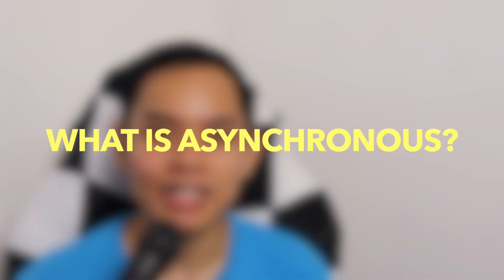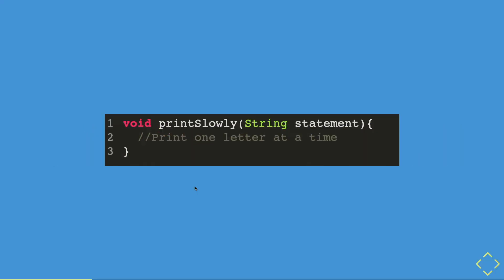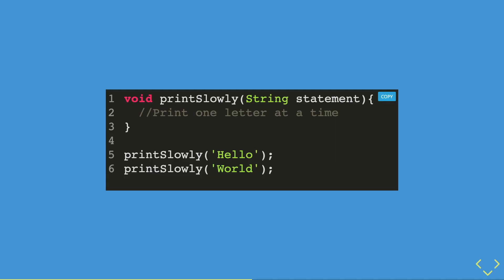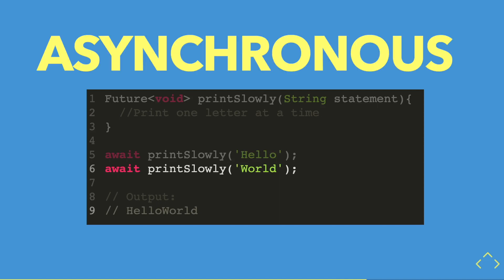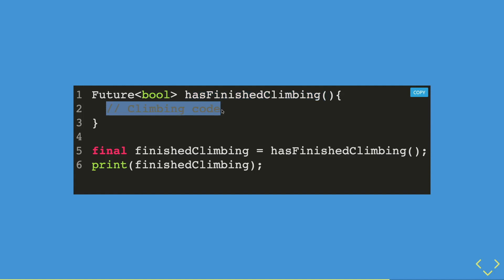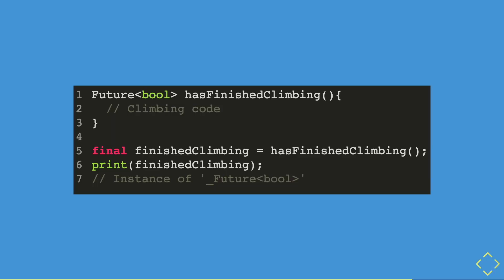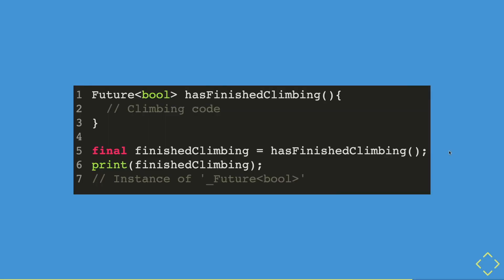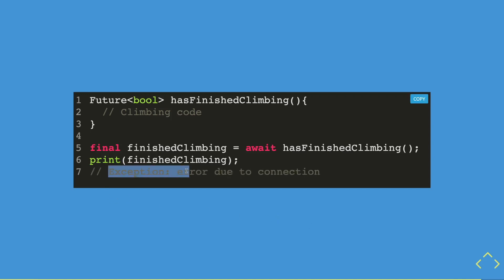Dart's Async Future explained in Rock Climbing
A future represents the results of an asynchronous operation, and it comprises of two states, uncompleted or completed.

⏰ Timeline:
00:00 - Introduction
00:29 - What is asynchronous?
02:56 - Future two states: completed and uncompleted
05:22 - Future in real life
06:16 - Summary